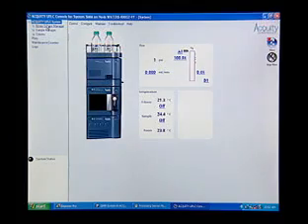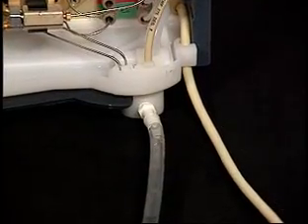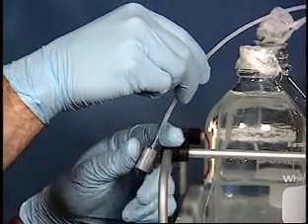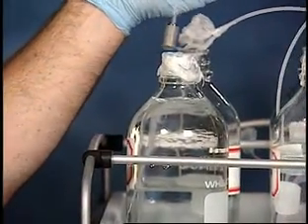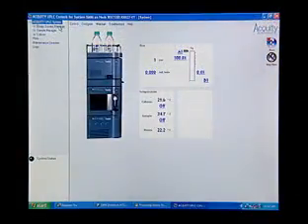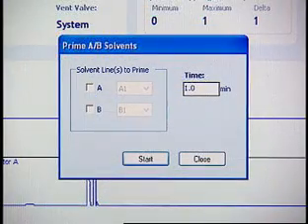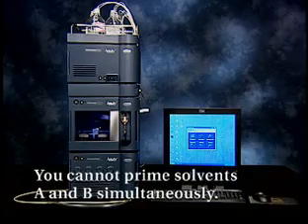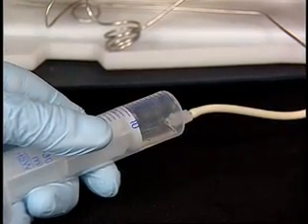Waters Acquity UPLC priming the seal wash and pump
Describes how to prime the seal wash and pump in an ACQUITY UPLC BSM.